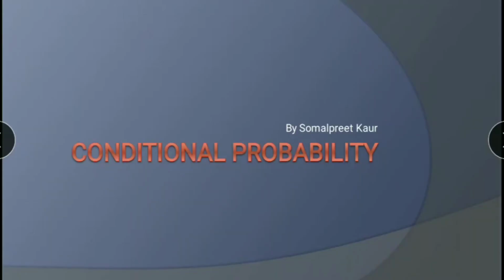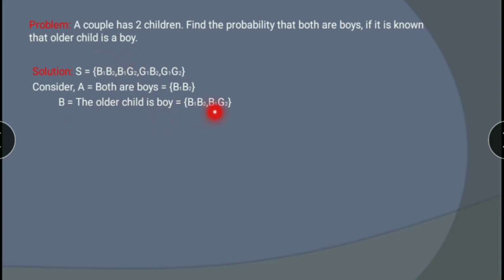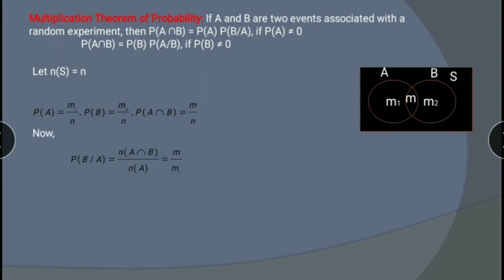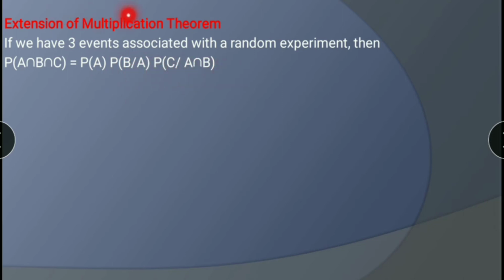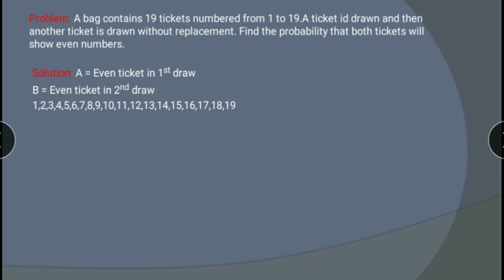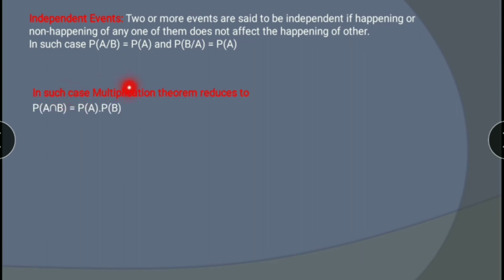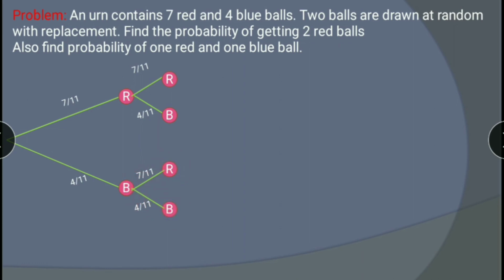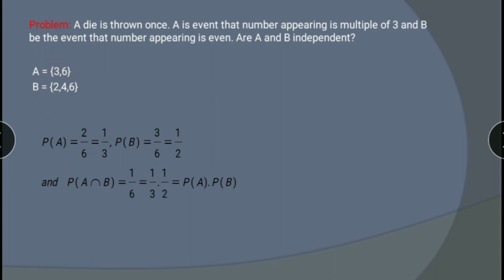Conditional probability | Business Statistics | Engineering Maths